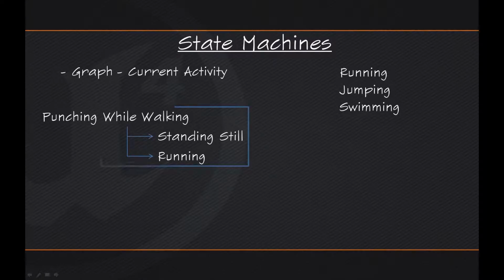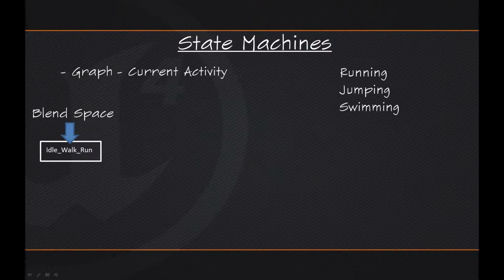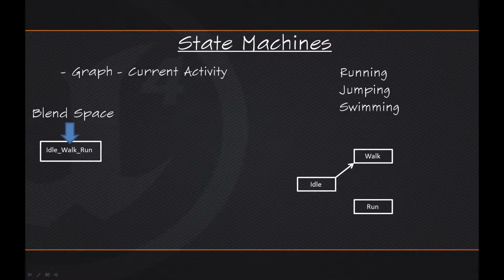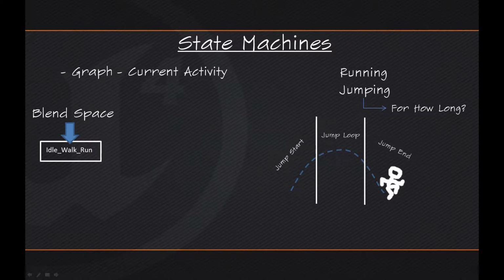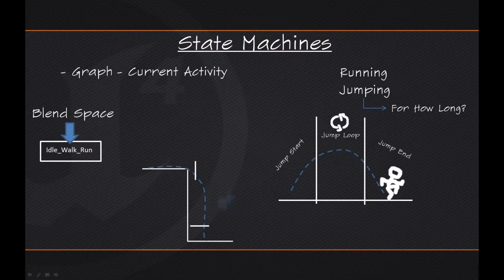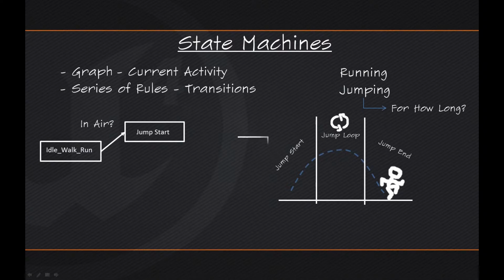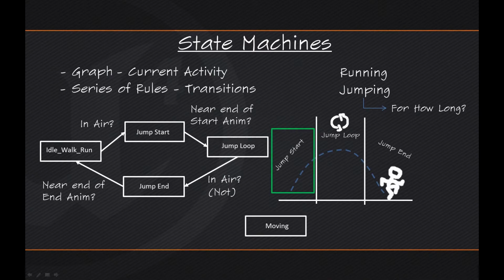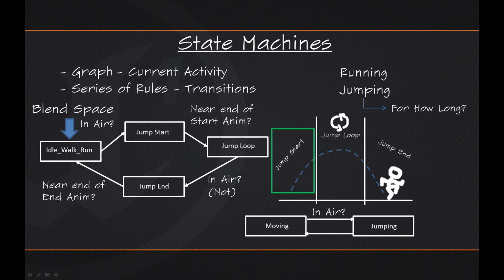BP 3rd Person Game Intro to State Machines 09 v4 8 Tutorial Series Unreal Engine